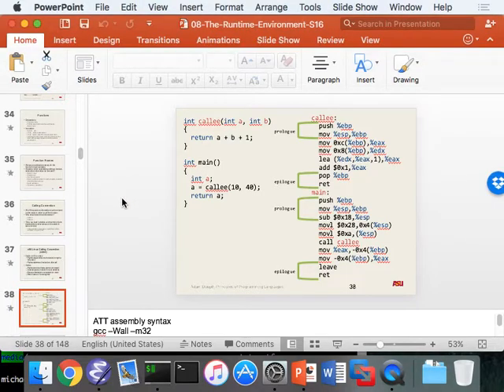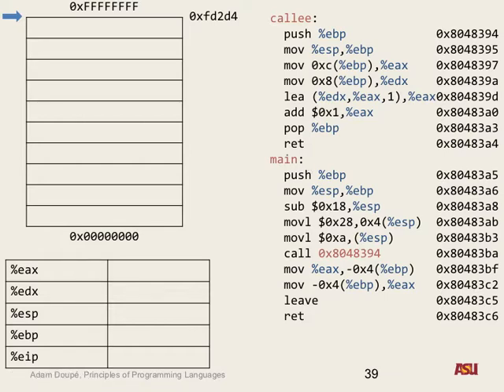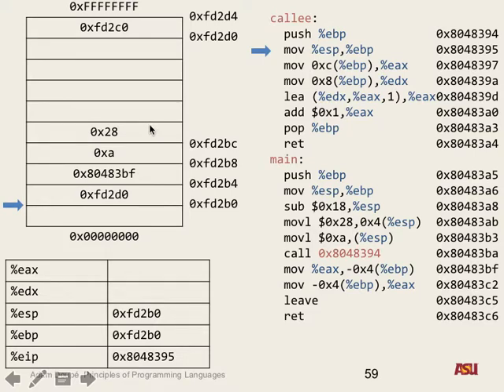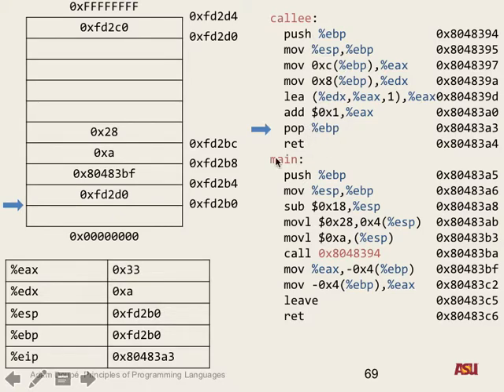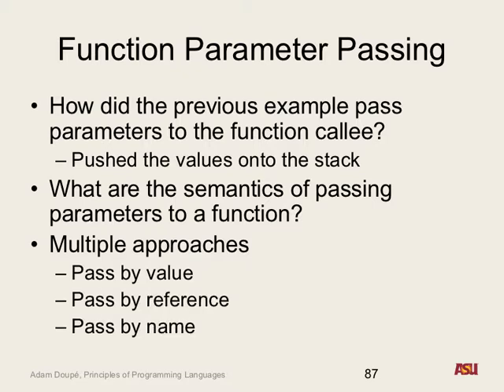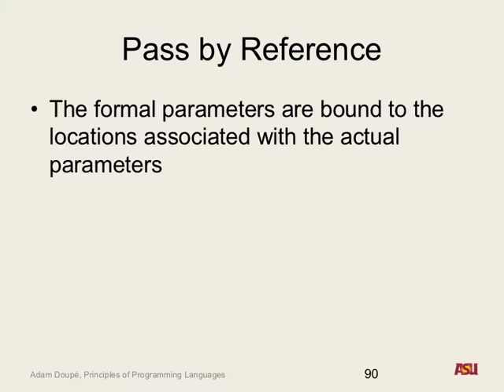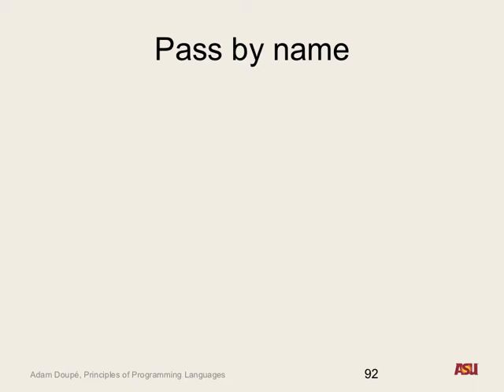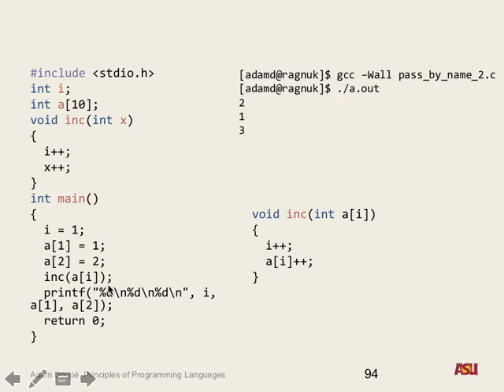CSE 340 S16: 4-11-16 "The Runtime Environment Pt. 4"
Recorded lecture for CSE 340 S16 on 4/11/16. We discussed how parameters are passed to a function, pass by value, pass by reference, and pass by name.